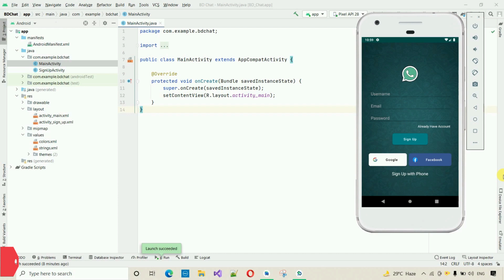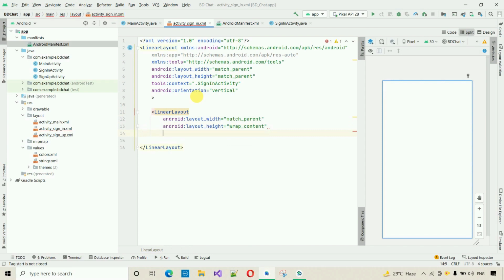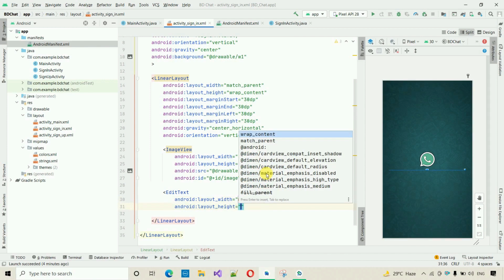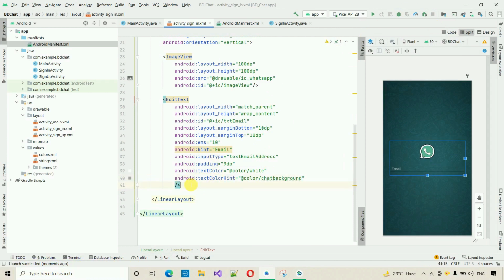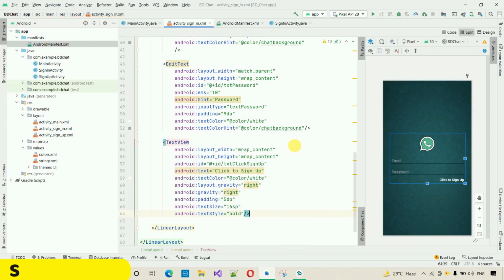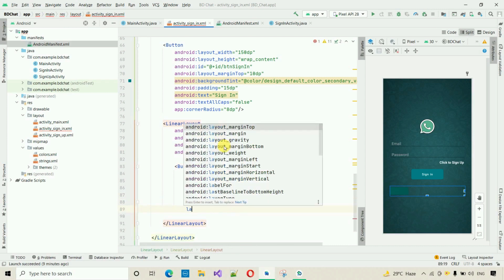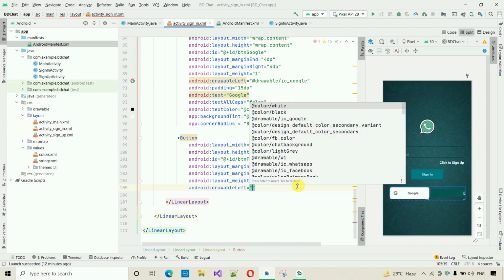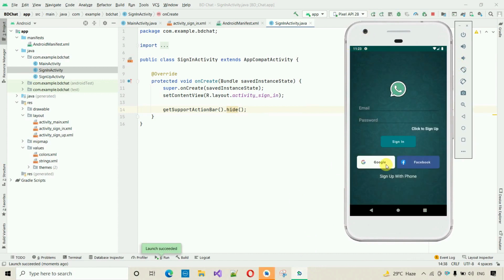2. WhatsApp Clone - Sign In Design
Updated Soon.

We provide Source code at affordable prices.